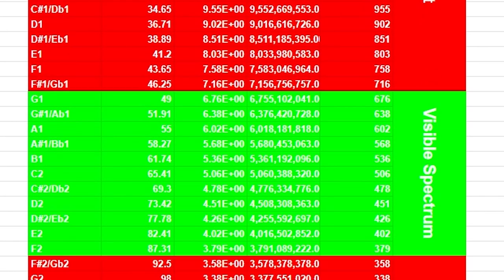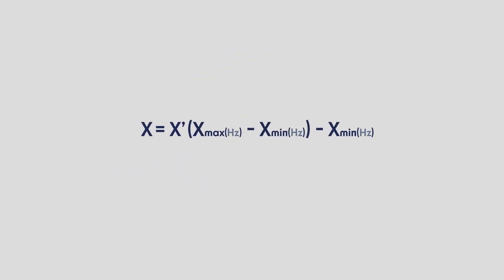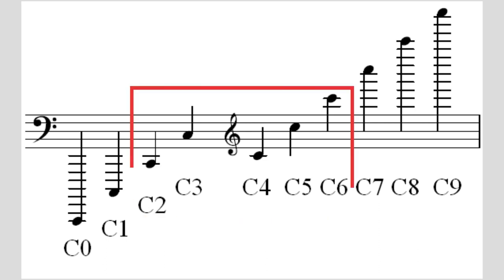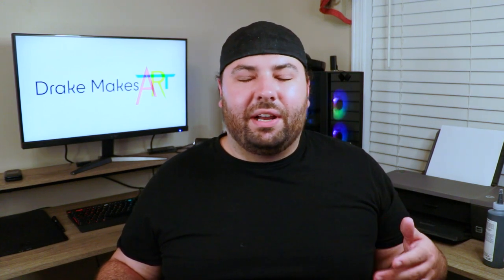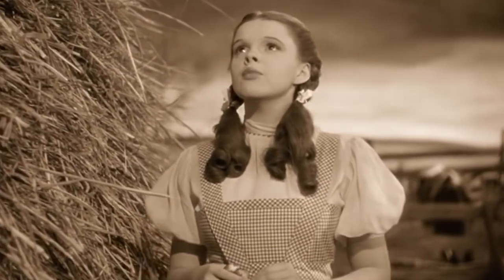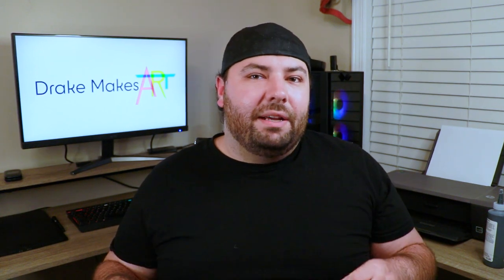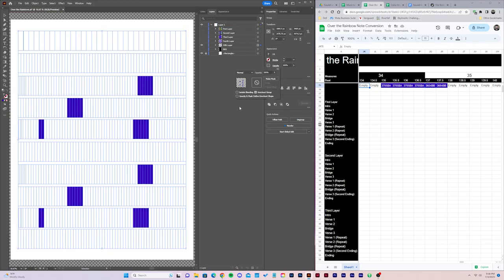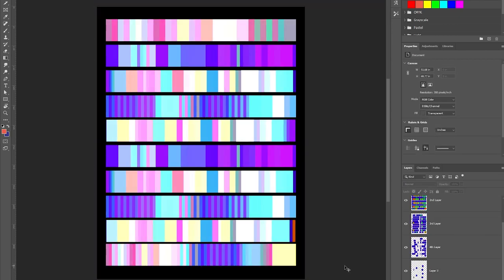I Turned MUSIC into ART! (Definitely WORTH the HASSLE)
First I turned colors into sounds, now I'm turning sounds into colors! In this video, I'm taking the iconic song "Over the Rainbow" from The Wizard of Oz and turning it into a piece of visual art. Along the way we'll learn some statistics, some music theory, and even some color science!